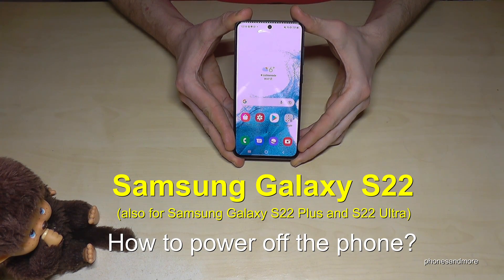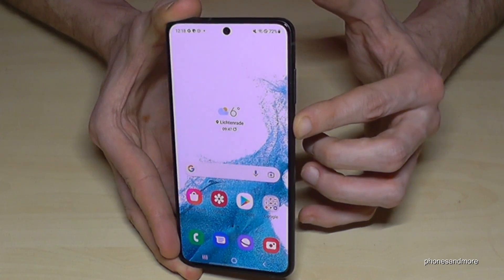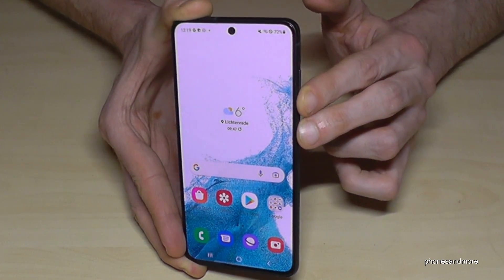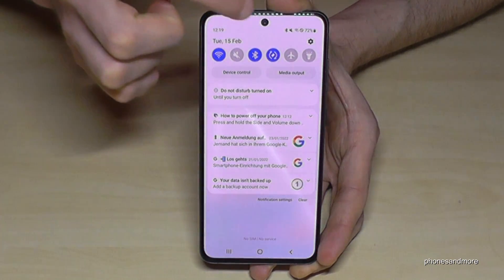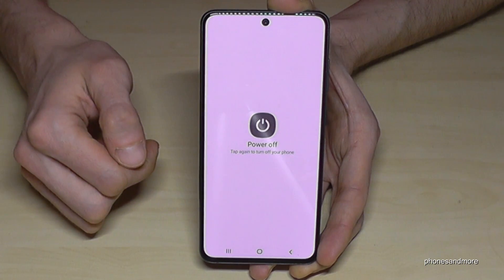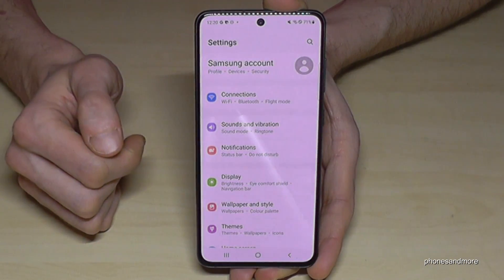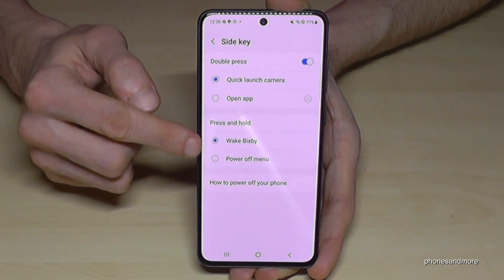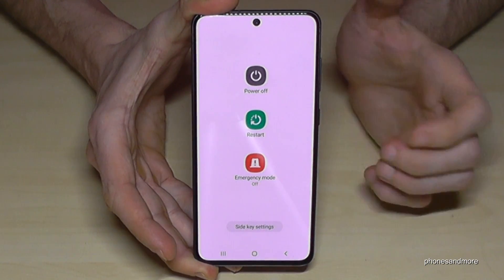Samsung Galaxy S22: How to turn off the phone? And how to set up the Power Button? also for S22 Plus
With this video, I will show you, how you can shut down the Samsung Galaxy S22, S22 Plus and S22 Ultra.  I will show you also, how you can set up the Side-Button as a real Power-Button